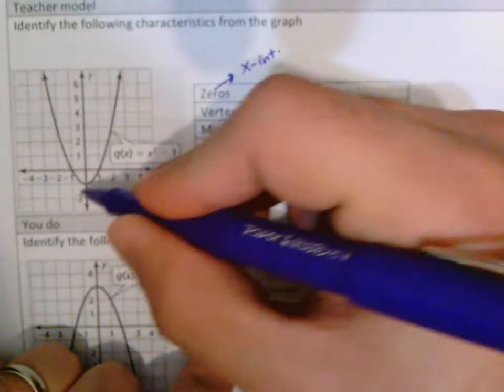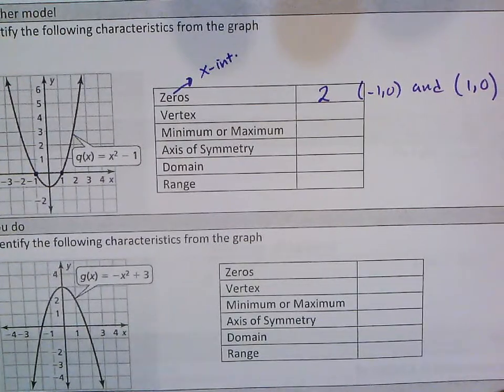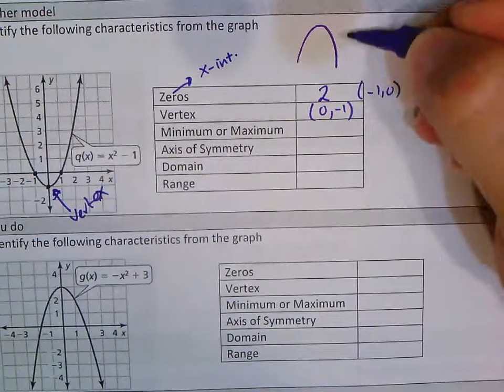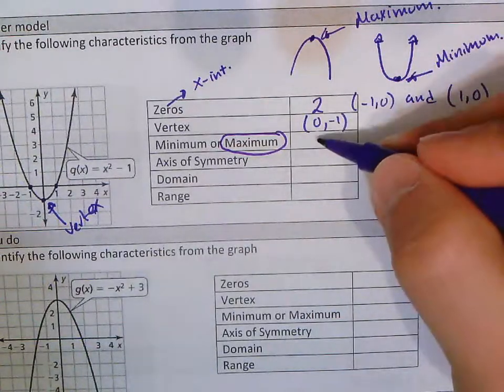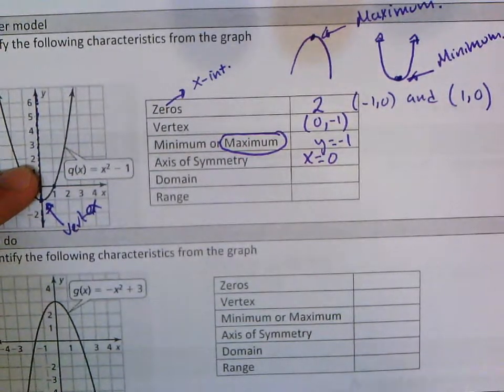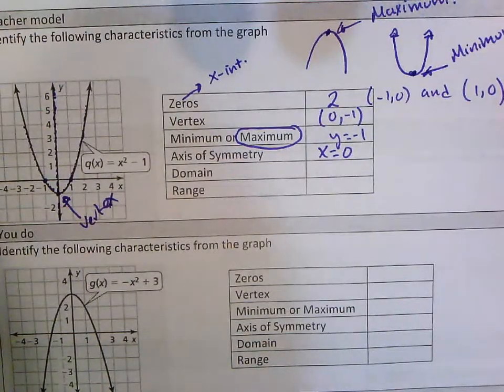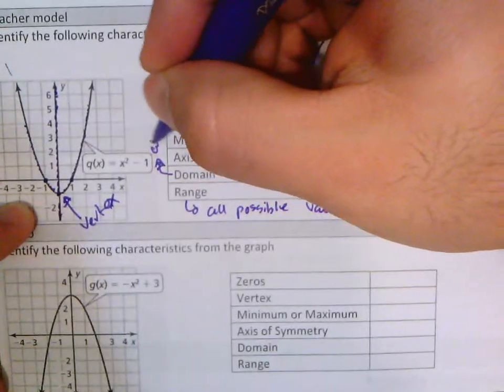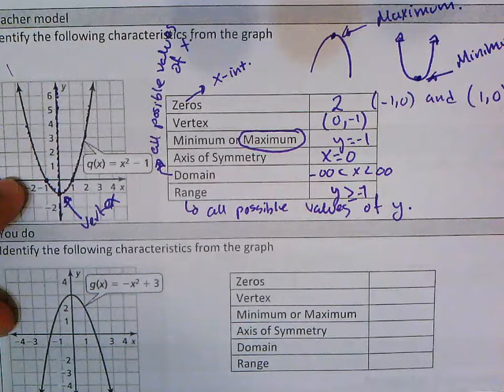Characteristics of a parabola